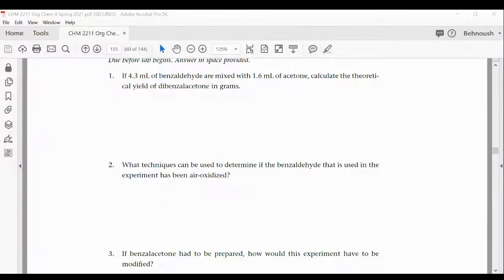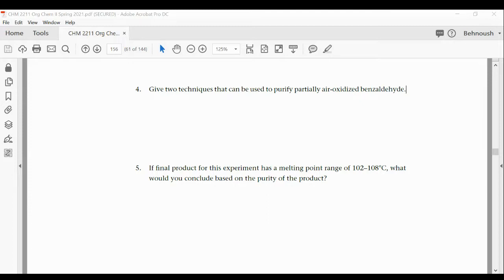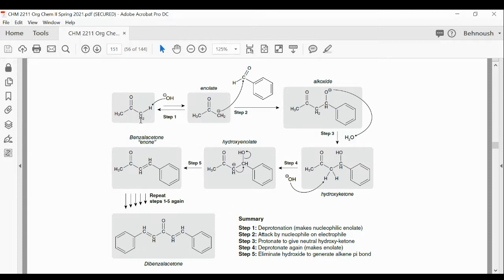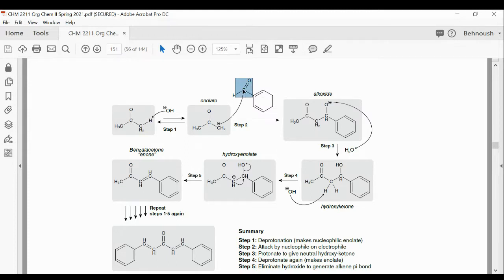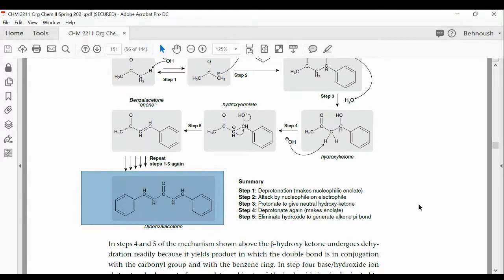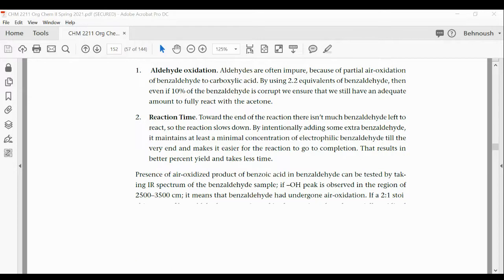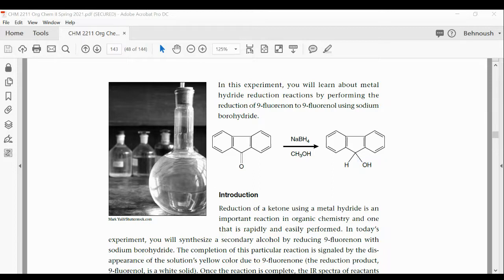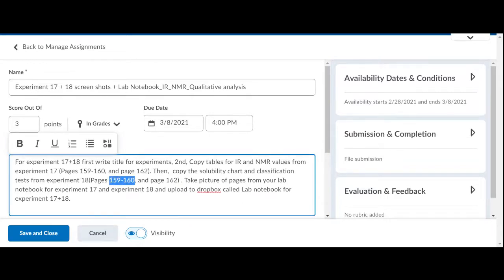CHM2211L Exp 16 Pre lab discussion